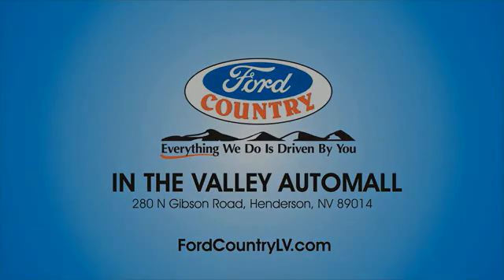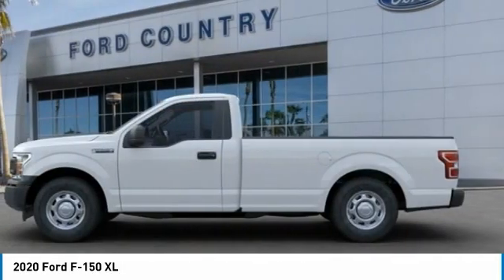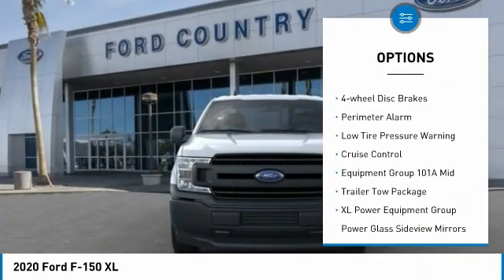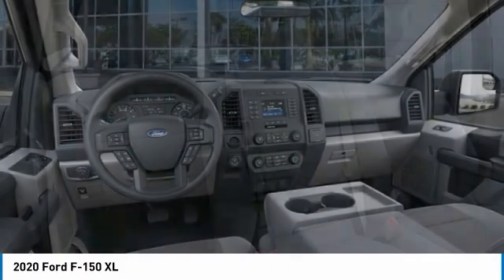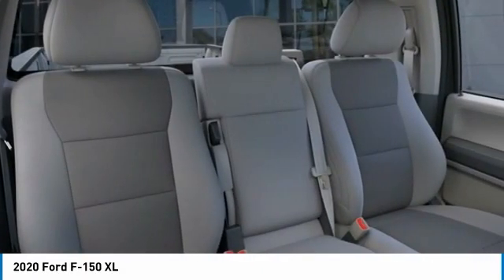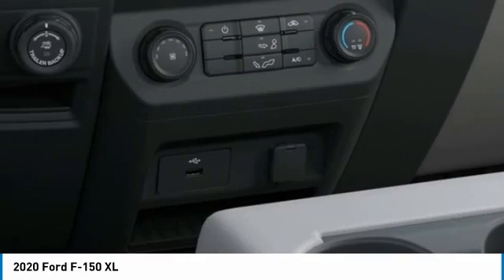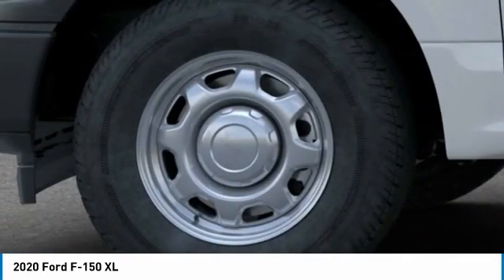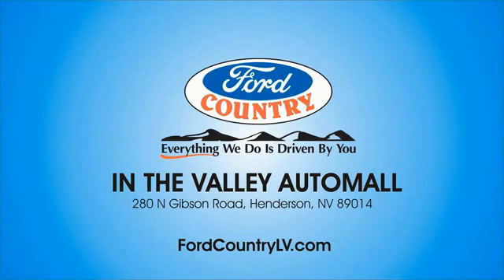2020 Ford F-150 Henderson NV 66051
2020 Ford F-150 XL

2020 Ford F-150 XL Oxford White RWD Automatic EcoBoost 2.7L V6 GTDi DOHC 24V Twin Turbocharged20/26 City/Highway MPG Price includes: $1000 - F-Series Retail Customer Cash. Exp. 04/30/2020 $1500 - Bonus Customer Cash. Exp. 04/30/2020 $2000 - Built to Lend a Hand Ford Credit Retail Bonus Customer Cash . Exp. 04/30/2020 $250 - Ford Credit Retail Bonus Customer Cash. Exp. 04/30/2020